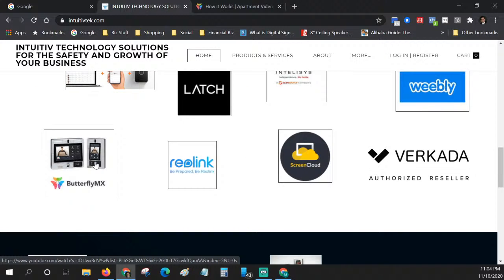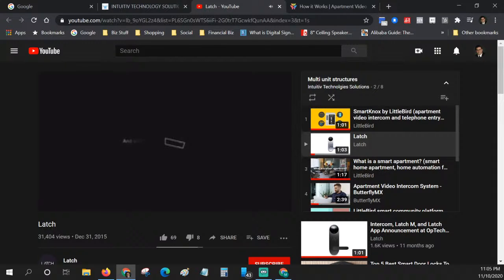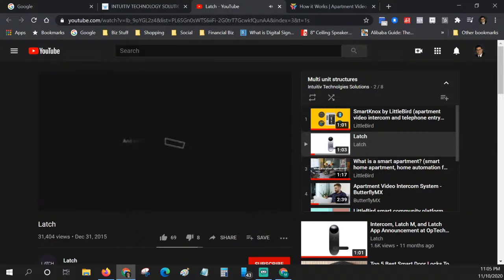test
A test to see how this goes